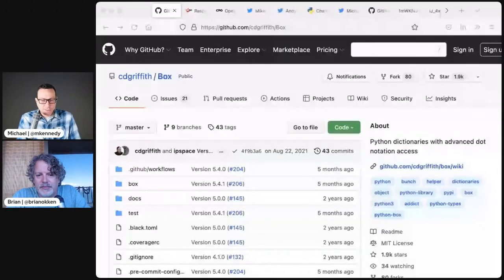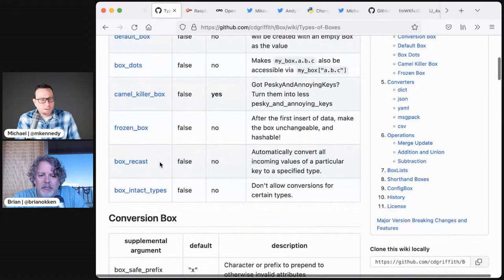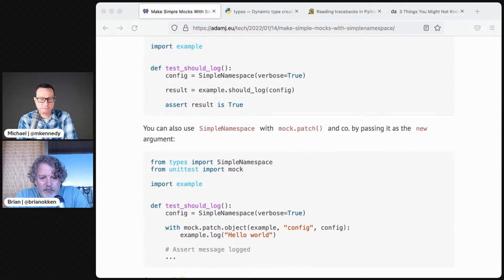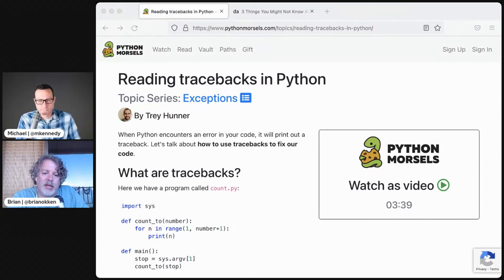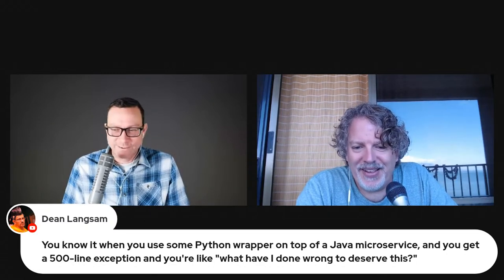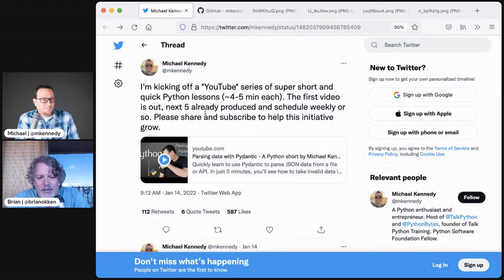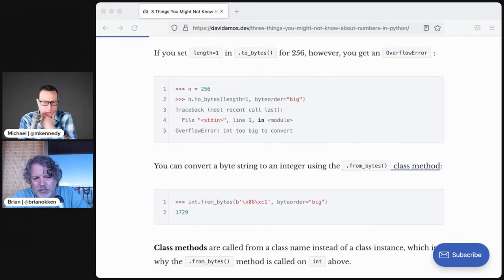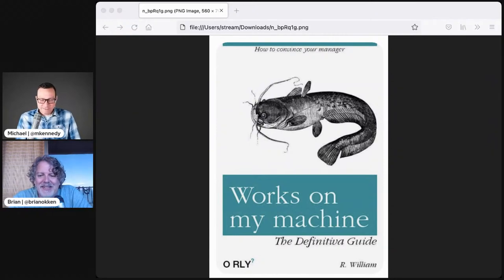Python on the Beach - Python Bytes Live Stream Episode 267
▬▬▬▬▬▬ Chapters ▬▬▬▬▬▬▬

00:00 - Introduction
01:04 - Box: Python dictionaries with advanced dot notation access
08:23 - Make Simple Mocks With SimpleNamespace
11:03 - Raspberry Pi: These two new devices just went live on the International Space Station
13:58 - Reading tracebacks in Python
18:33 - Extra, extra, extra
25:49 - 3 Things You Might Not Know About Numbers in Python
31:50 - Jokes

▬▬▬▬▬▬ Full show notes ▬▬▬▬▬▬▬

Prefer audio? Would you like details, show notes, and topic links?

▬▬▬▬▬▬ More Episodes ▬▬▬▬▬▬▬

Join us to be part of the live recording and have your comments and questions featured on-air by subscribing to the YouTube channel here to get notified of new live-streamed recordings.

▬▬▬▬▬▬ Dive Deeper ▬▬▬▬▬▬▬